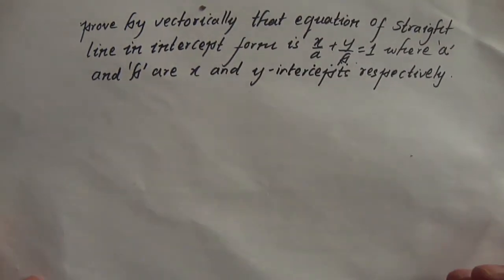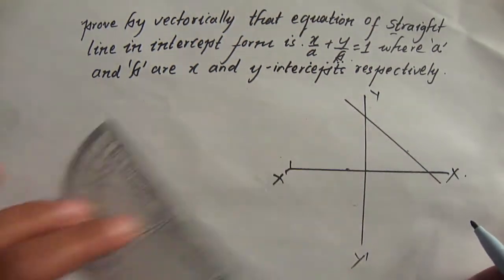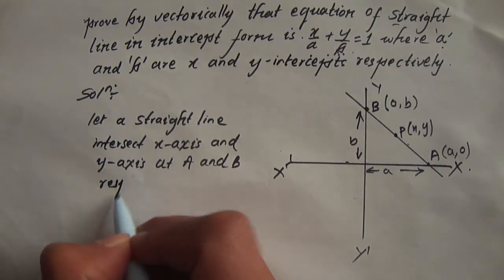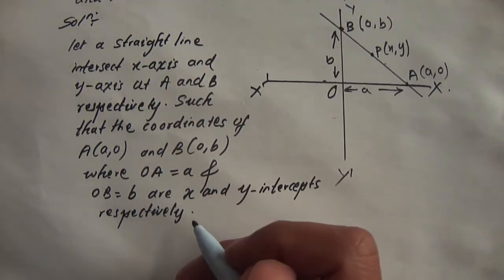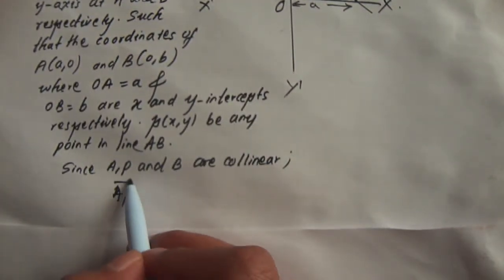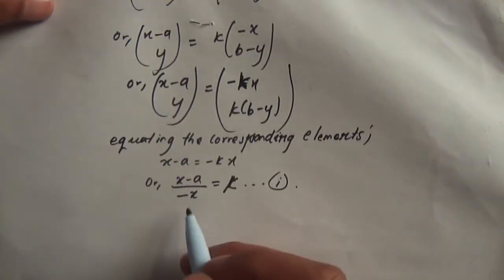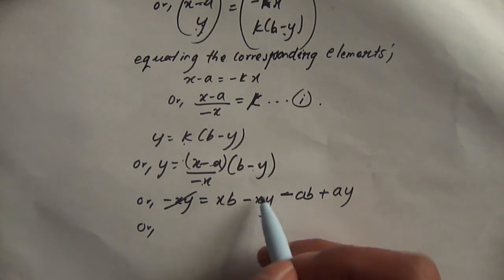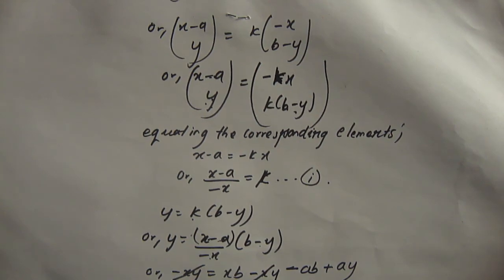SEE EXAM OPT MATH VECTOR - episode 7 (Bikram sir)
Prove vectorically that equation of straight line in intercept form is x/a + y/b =1 where a and b are x and y intercepts respectively.